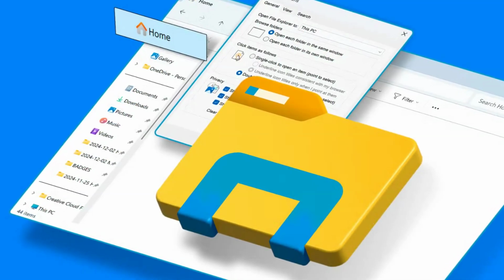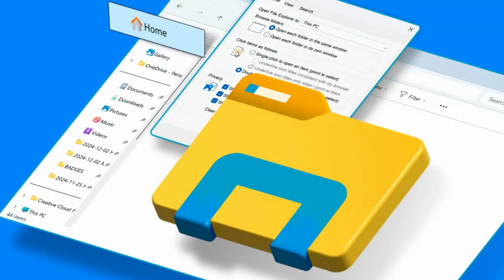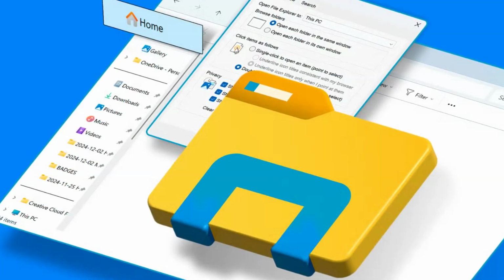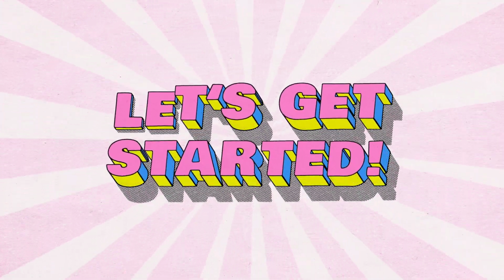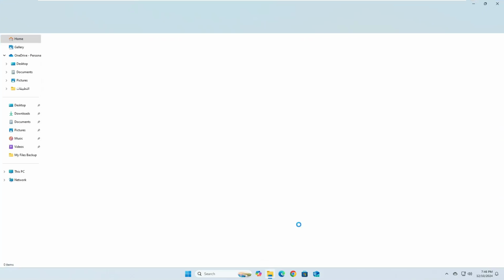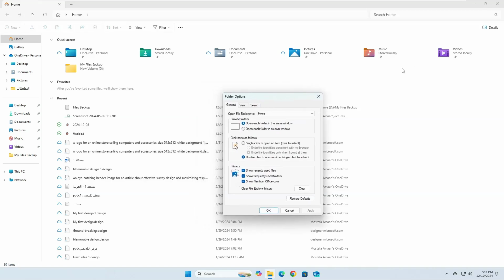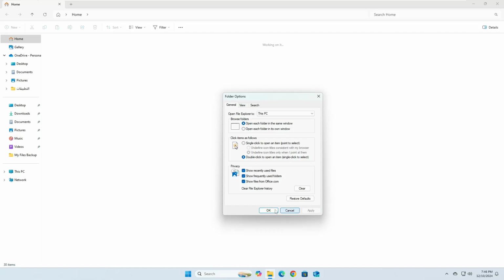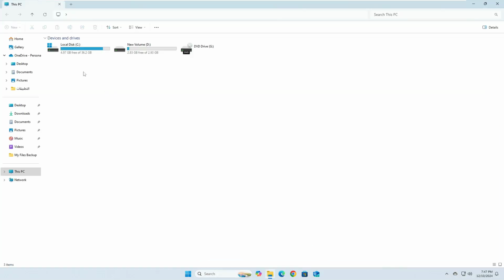How to Make File Explorer Open to This PC Page in Windows 10 and Windows 11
Looking for a way to change the default page in File Explorer on Windows 10 and Windows 11? 🤔

In this video, I'll show you step-by-step how to set File Explorer to open directly to the "This PC" page instead of the home page. 🌟

Whether you're used to using the "This PC" page from Windows 7 days, or you want faster access to drives and folders, this tutorial is perfect for you! 🚀

📌 What you’ll learn in this video:
- How to open File Explorer options in Windows 10 and Windows 11.
- Modify the default settings to open the "This PC" page.
- Tips to improve your productivity using File Explorer.

👇 Share with us in the comments:
What is the most customizable setting in Windows 10 and Windows 11? 🤔💬

- How to Make File Explorer Open to "This PC"
- Change the Default Page in File Explorer
- Windows 11 Settings
- Customize File Explorer
- Windows 11 File Explorer
- "This PC" Page in Windows
- Improve Windows 11 Productivity
- Tech Tips for Windows 11